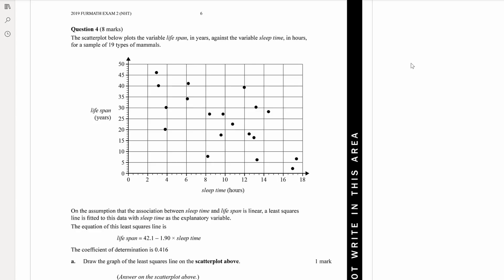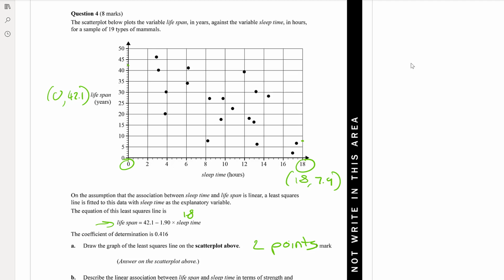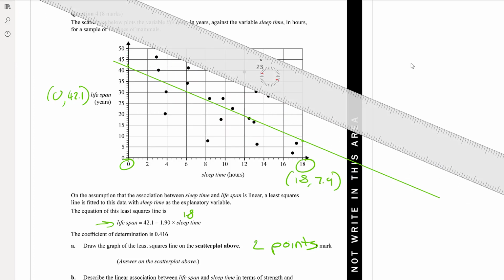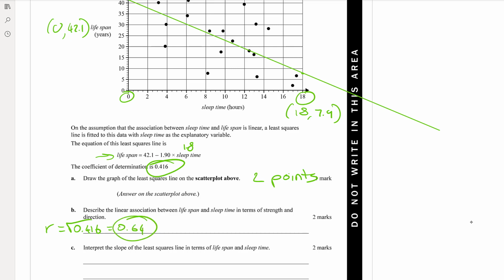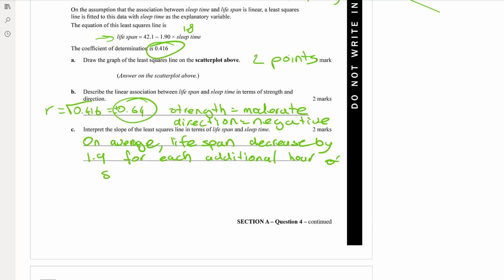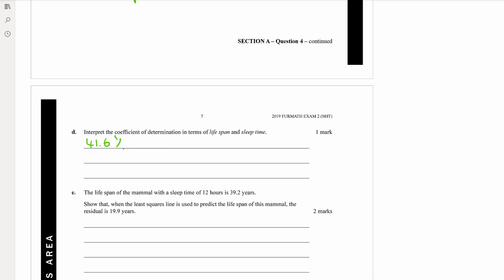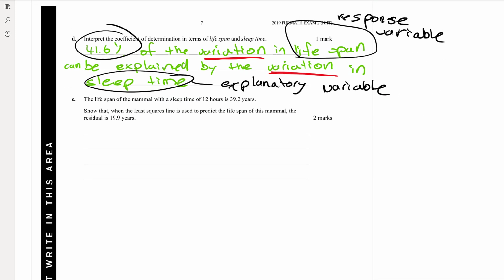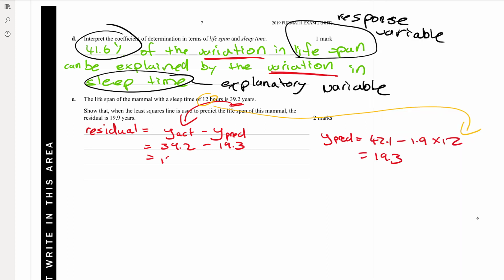NHT 2019 Exam 2 - Data Analysis - Q4